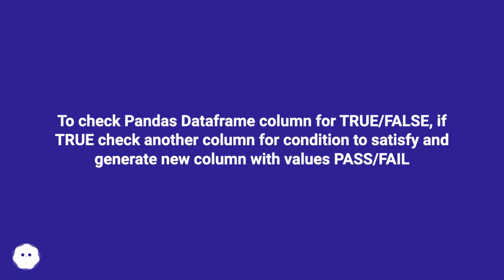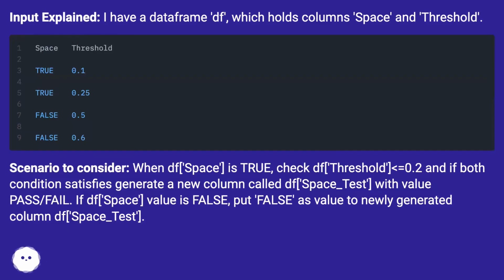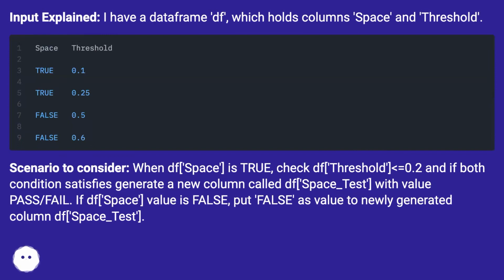To check Pandas Dataframe column for TRUE/FALSE, if TRUE check another column for condition to satis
Chapters
00:00 To Check Pandas Dataframe Column For True/False, If True Check Another Column For Condition To Satis
01:05 Answer 1 Score 5
01:24 Accepted Answer Score 3
01:54 Thank you